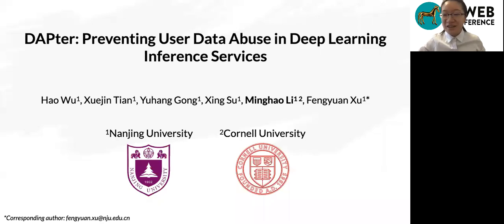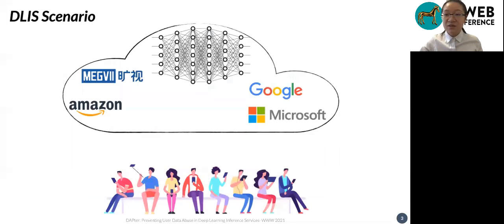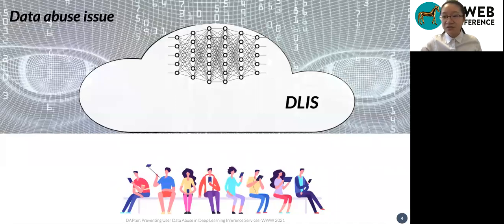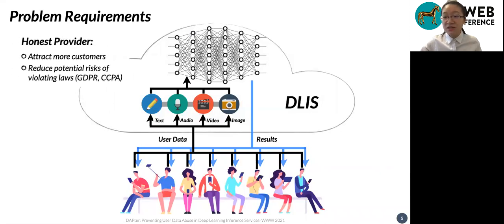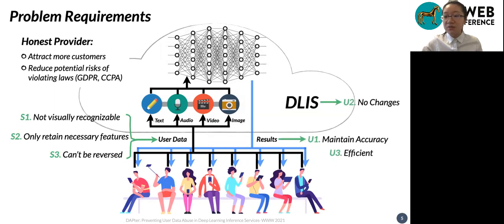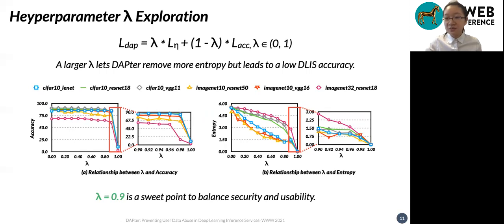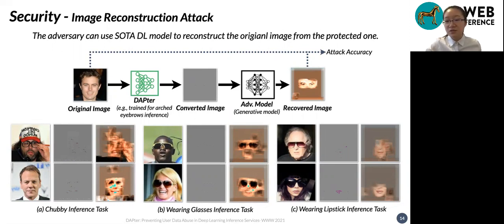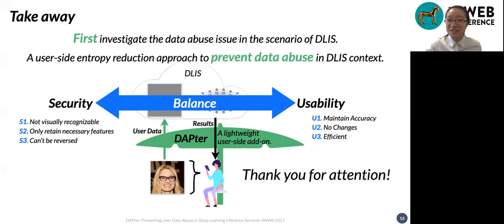DAPter: Preventing User Data Abuse in Deep Learning Inference Services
Authors: Hao Wu (National Key Lab for Novel Software Technology, Nanjing University), Xuejin Tian (National Key Lab for Novel Software Technology, Nanjing University), Yuhang Gong (National Key Lab for Novel Software Technology, Nanjing University), Xing Su (National Key Lab for Novel Software Technology, Nanjing University), Minghao Li (Cornell University) and Fengyuan Xu (National Key Lab for Novel Software Technology, Nanjing University).